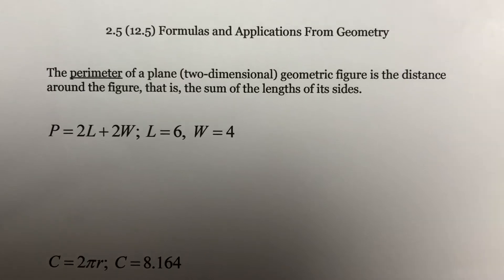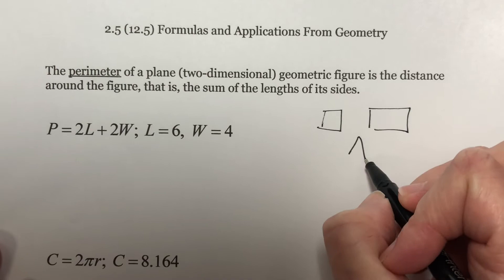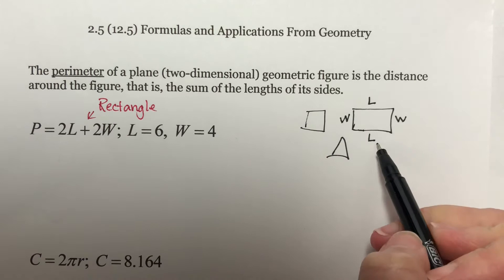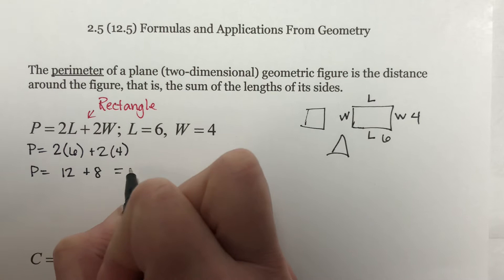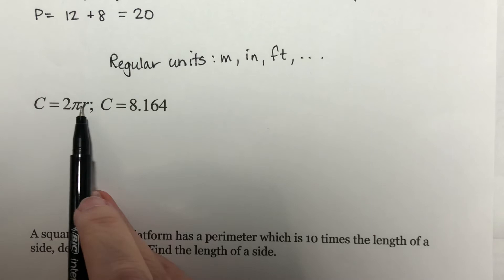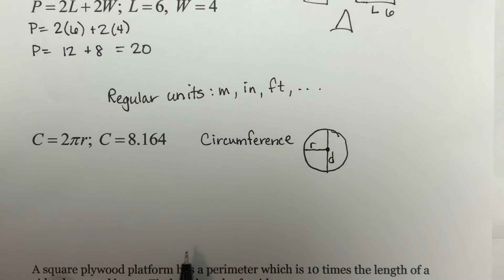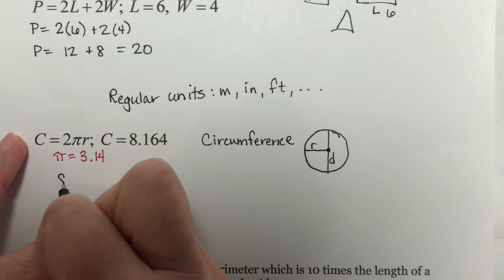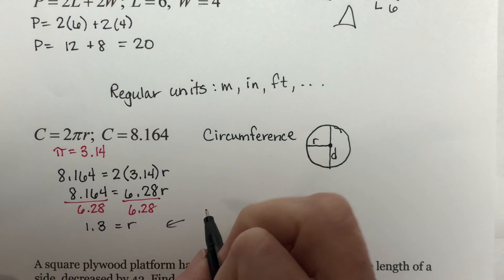Section 2.5 Formulas and Applications from Geometry (Part 1 of 5)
Perimeter and Circumference